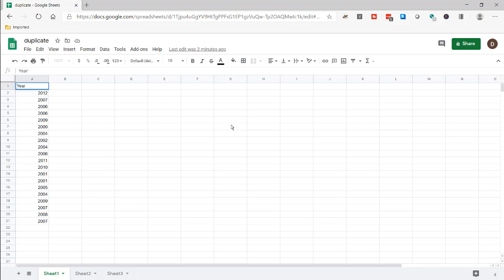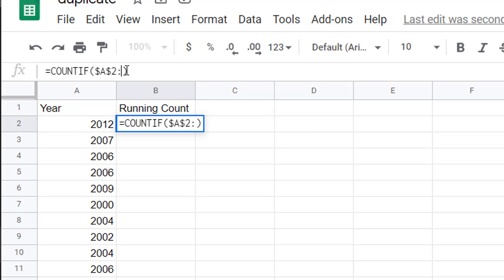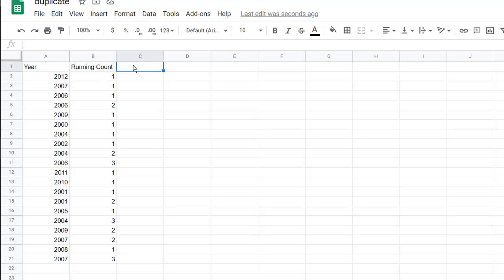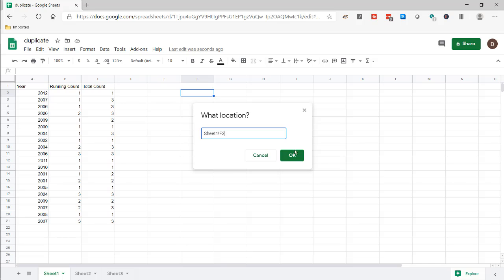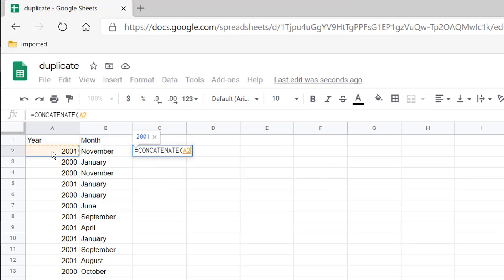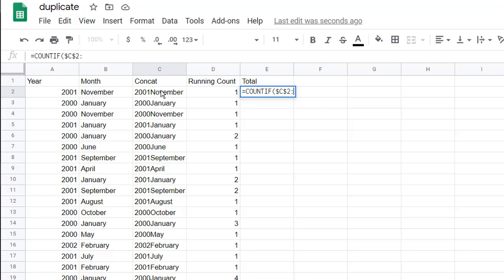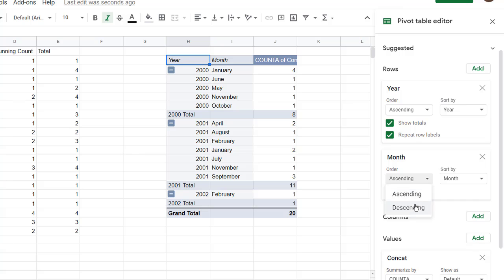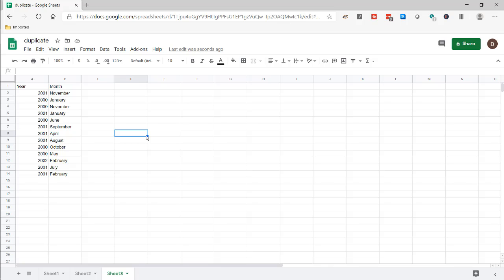Finding Duplicate Values - Google Sheets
When you get a table or list from others or some systems, you might get duplicate records.  If you wanted to find  those duplicates whether it be in a one column table or a multiple column table, it's fairly easy to do within Google sheets.  I'll show a couple of ways this can be done with formulas and with a Pivot Table.  Also if you wanted to just delete duplicate records ( and didn't want to bother with the analysis of which records is a duplicate), closer to the end of the video I'll show the command to do this quickly.